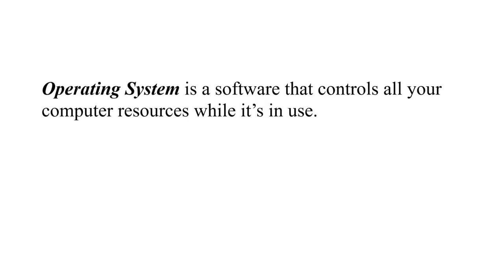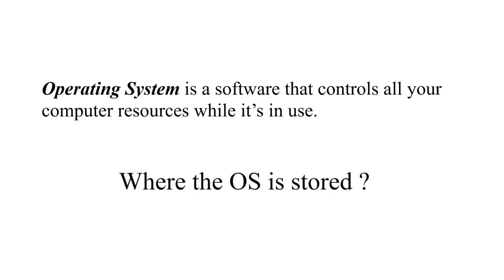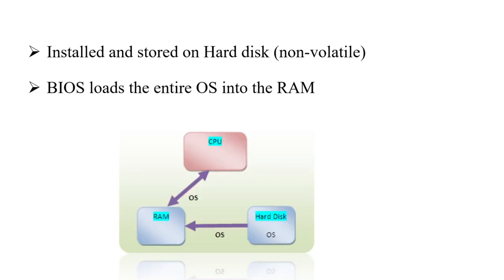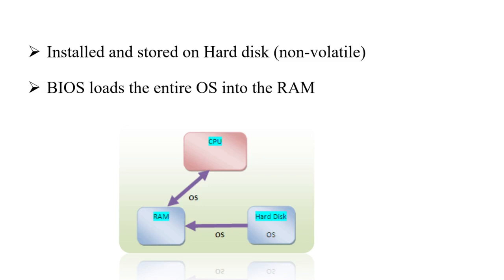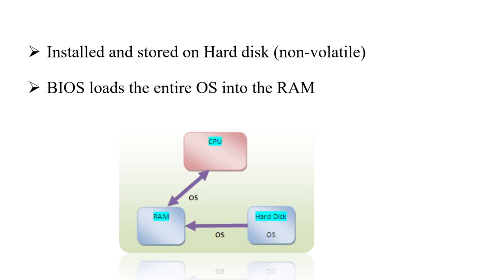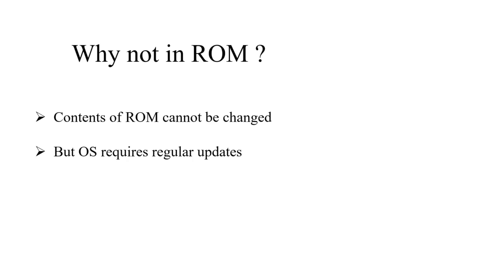Where the OS is stored on the computer?